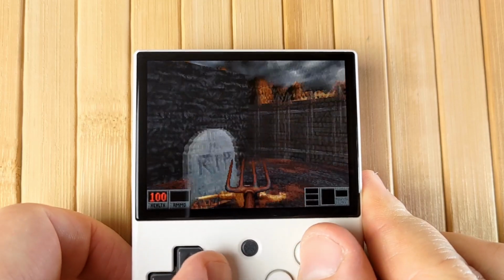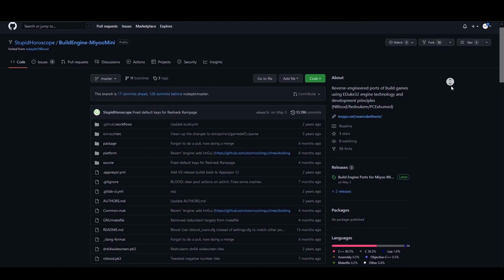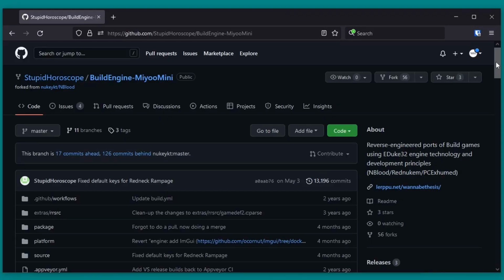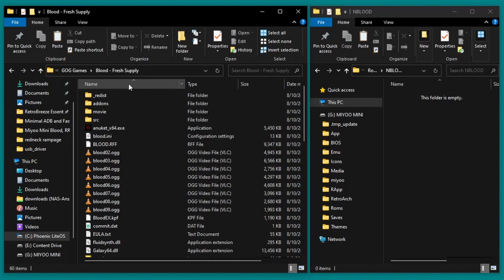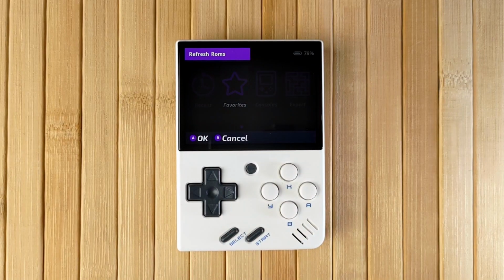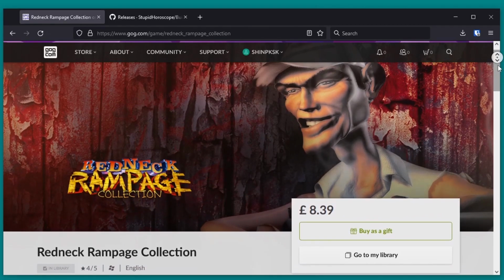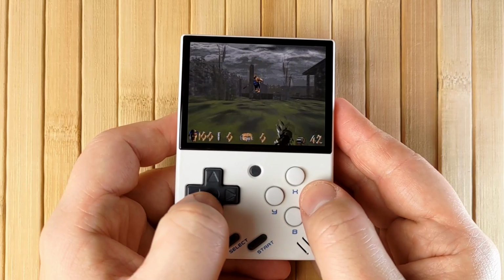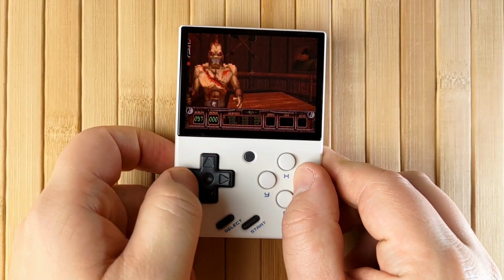Miyoo Mini: Blood, Redneck Rampage & Shadow Warrior | THREE more amazing ports | FULL TUTORIAL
Here's a tutorial for playing three incredible ports on the Miyoo Mini: Blood, Redneck Rampage and Shadow Warrior!